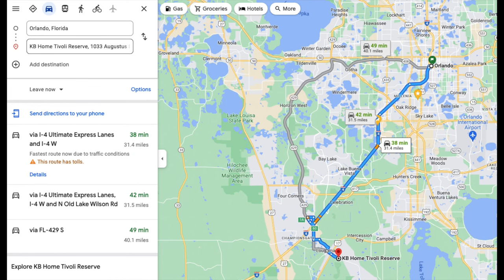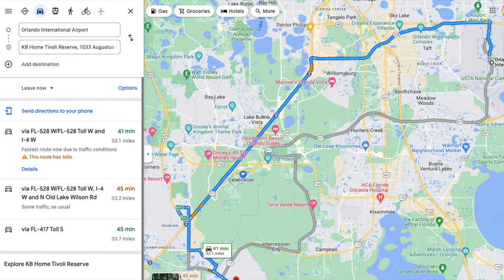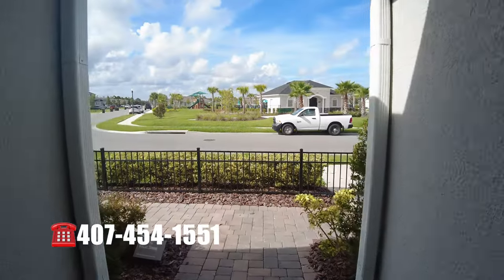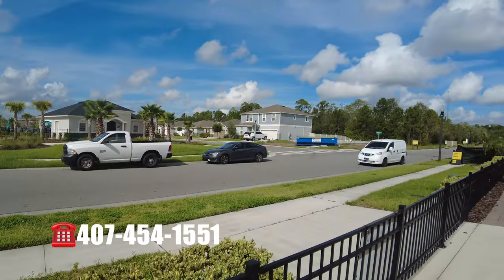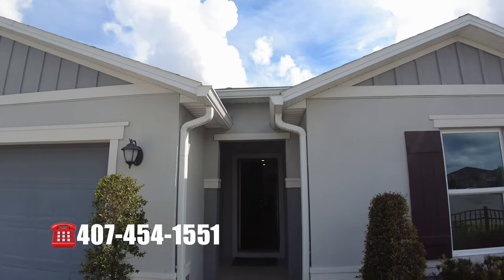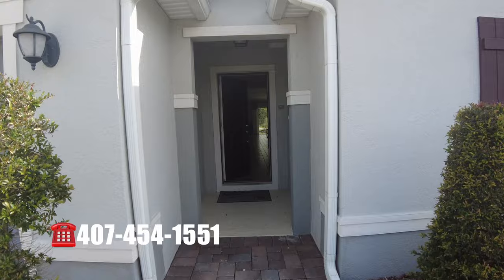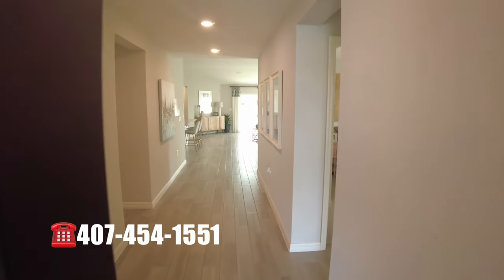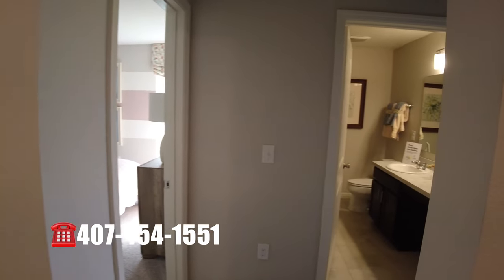Davenport Florida New Home Tour | Tivoli Reserve by KB Home | 1989 Model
🚨NEW CONSTRUCTION🚨

For any Central Florida real estate referrals

*YOU MUST CONTACT ME FIRST, OR LET THE BUILDER KNOW THAT YOU WOULD LIKE JODENNY OGANDO TO REPRESENT YOU, THE FIRST TIME YOU MAKE CONTACT WITH THE BUILDER'S REP OR I WILL NOT BE ABLE TO REPRESENT YOU.